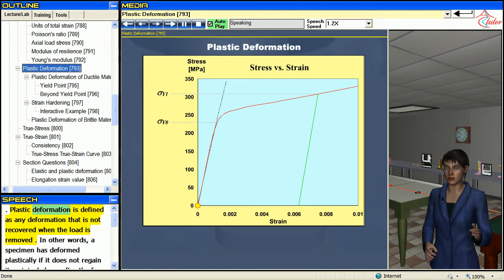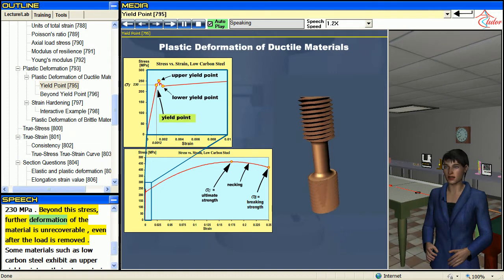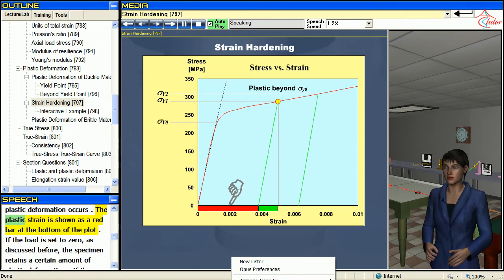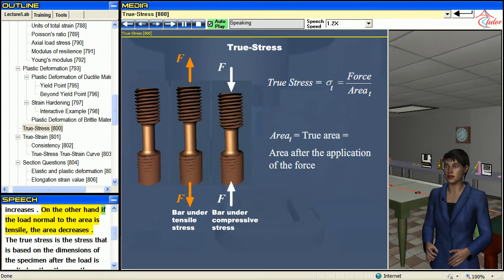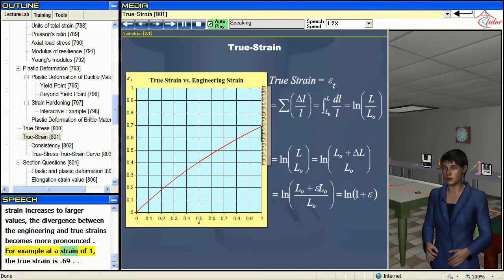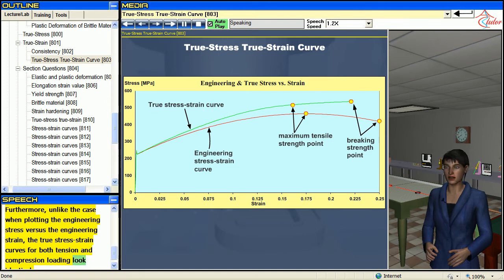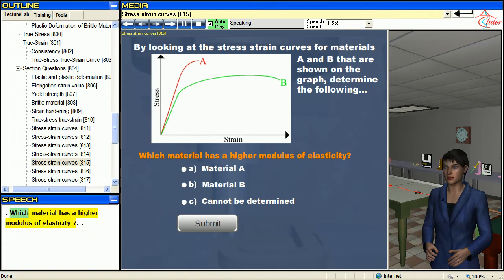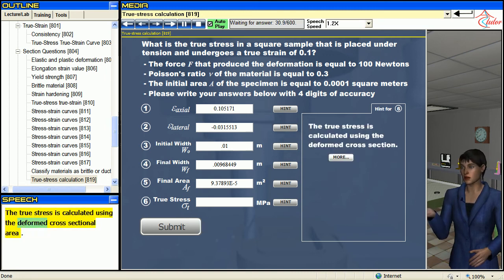Solid mechanics (part 2 of 3)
plastic deformation, true-stress, true-strain